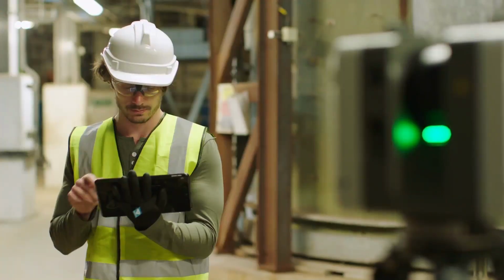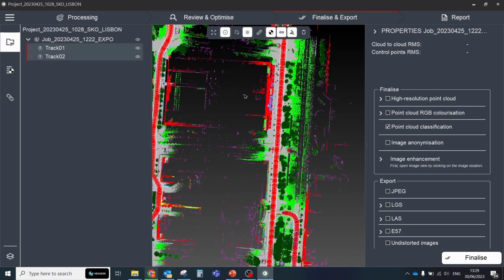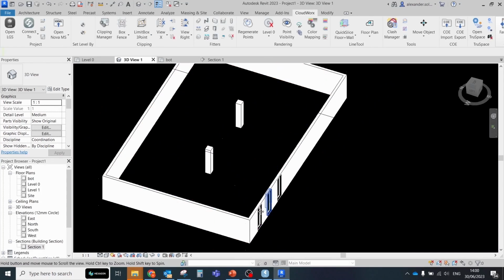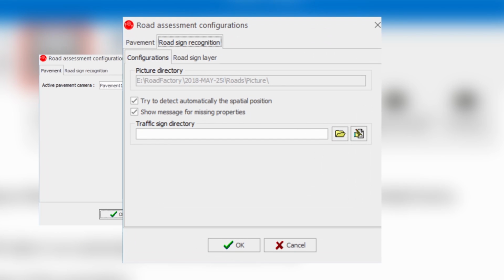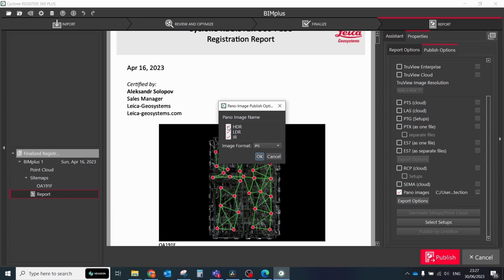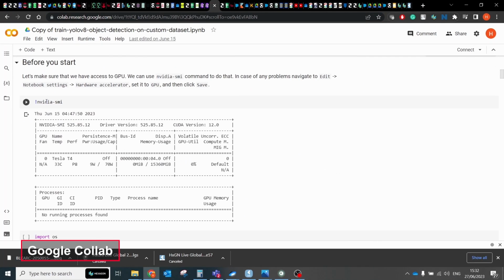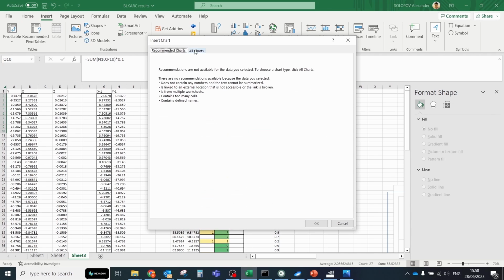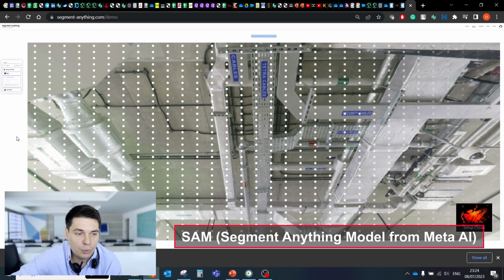AI tools in Reality Capture (Point Cloud Classification, Object Detection, and Image Segmentation)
Today I aimed to demonstrate how AI tools can be effectively used in our daily reality capture work. In this video, we'll cover point cloud classification, AI Image blur, object detection and segmentation for images, and more.

Used software:
Leica Cyclone REGISTER 360 Plus
Leica Cyclone 3DR
Leica Cyclone Pegasus Office
Roboflow with Goggle Collab

0:00-0:34 Intro
0:34-1:29 Classification in Cyclone REGISTER 360 Plus
1:29-2:05 Classification in Cyclone Pegasus Office
2:05-2:54 Classification in Cyclone 3DR
2:54-3:25 Classified LGS in TruVIew and CloudWorx
3:25-4:40 Image Blurring
4:40-5:32 MMS Deliver - Road Sign Recognition
5:32-6:17 MMS Deliver - Crack Index Process
6:17-7:00 Image Extraction
7:00-8:06 Image Annotation with Roboflow
8:06-9:35 Custom Model Training with Goggle Collab
9:35-10:34 Combine image attributes with coordinates
10:34-12:11 Ending